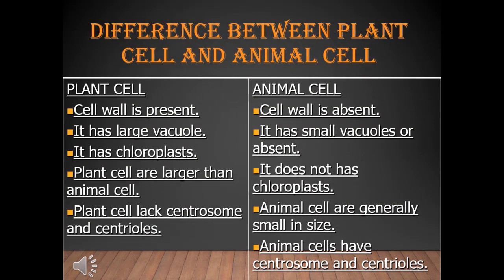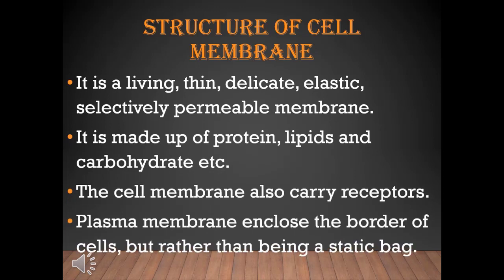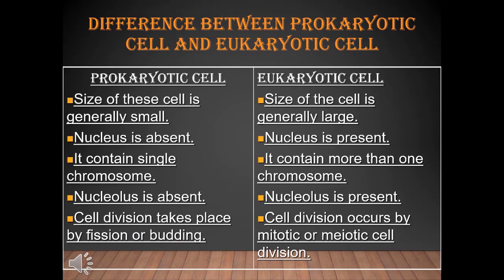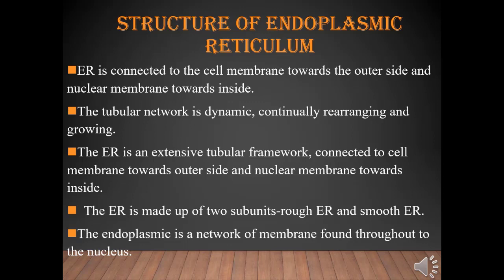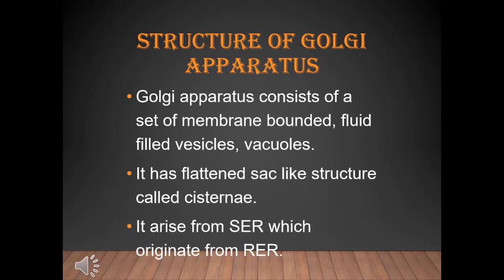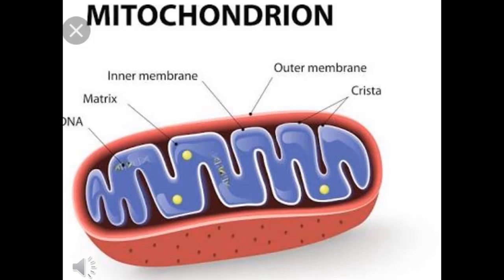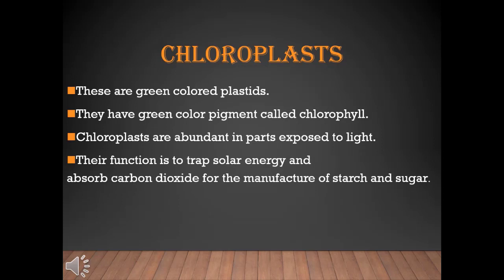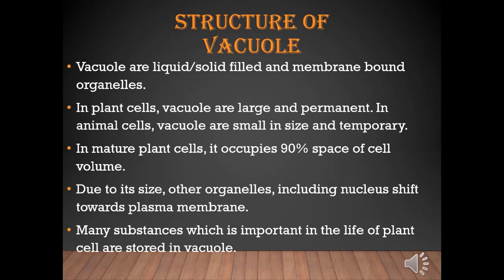Presentation on Chapter Cell | Adhyan Academy | Guided By Mrs Mamta Mehrotra | Best material on cell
Presentation for chapter cell, best material for the students who want learn with concept in a easy way.
It will help the students with basic to standard knowledge about cell.